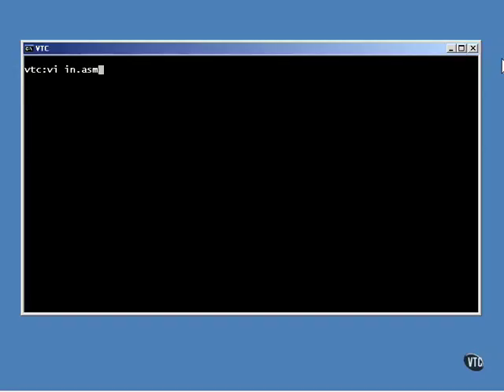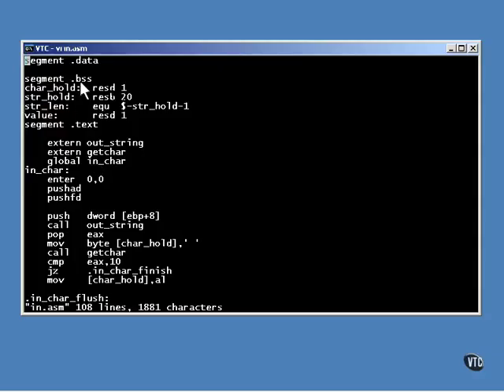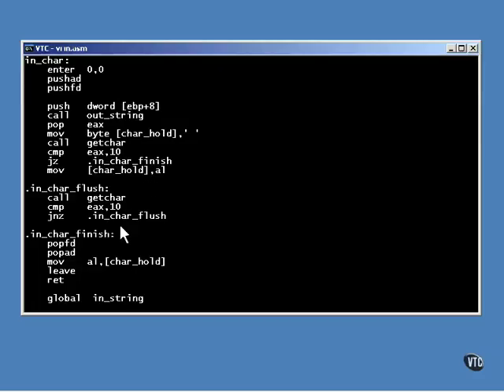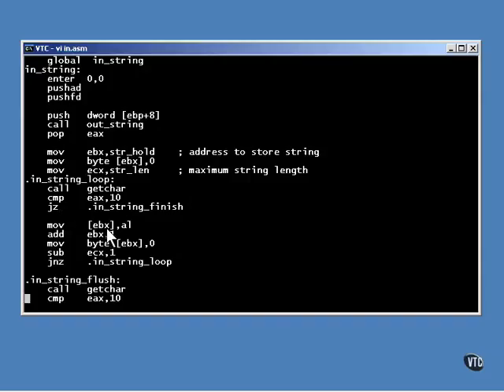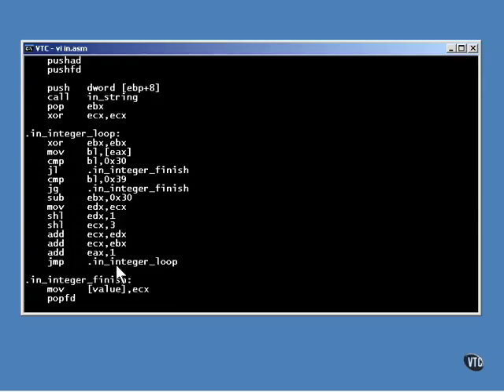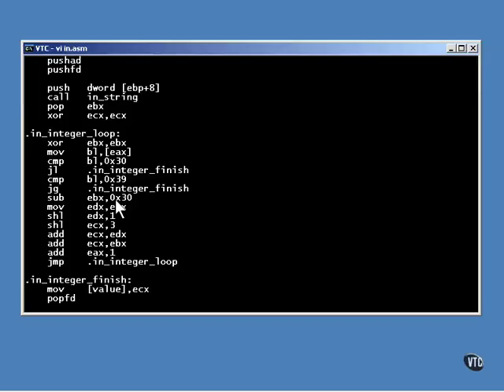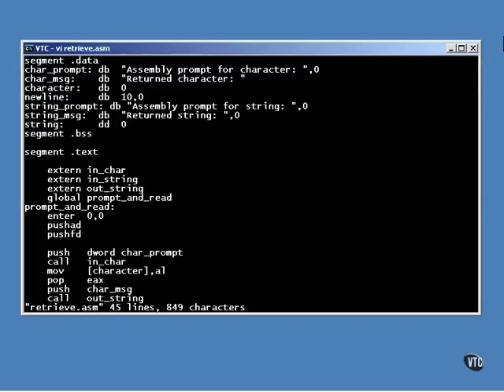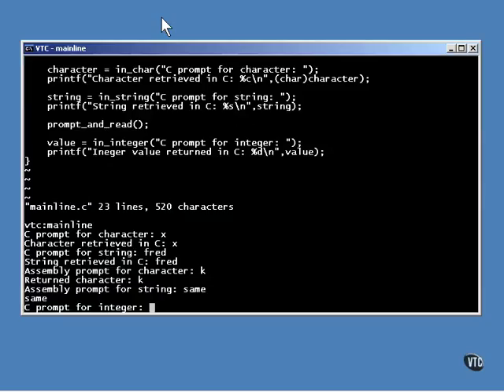05 13 Input =JuST4U=